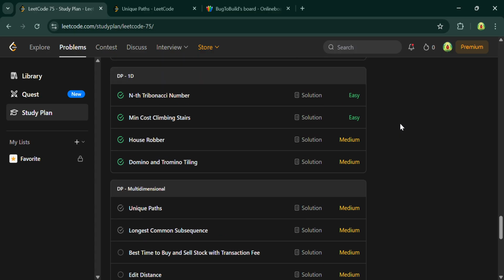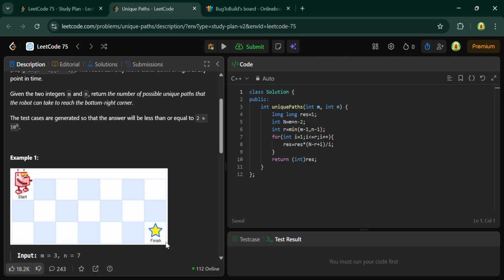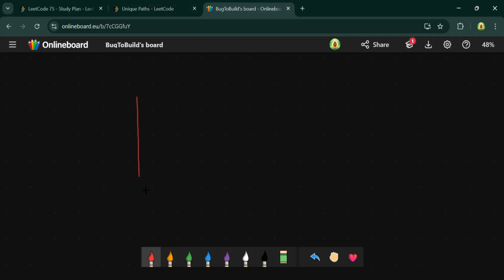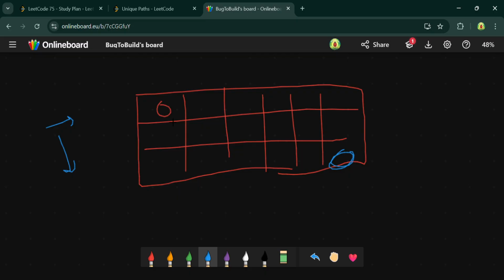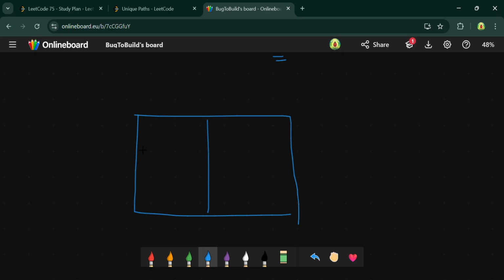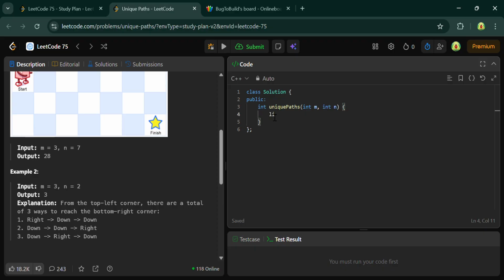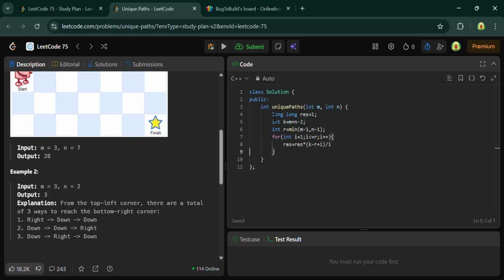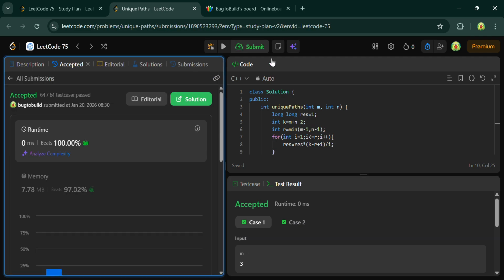Leetcode -75 | Unique Paths | LeetCode - 62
In this video we explain a Linked List problem from LeetCode and solve it step by step using C++. The tutorial is useful for beginners learning data structures.